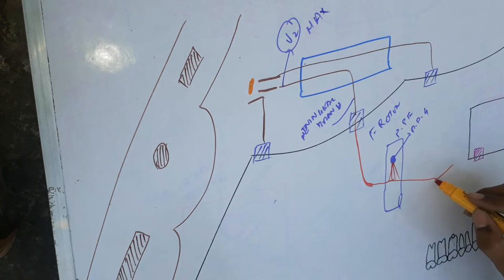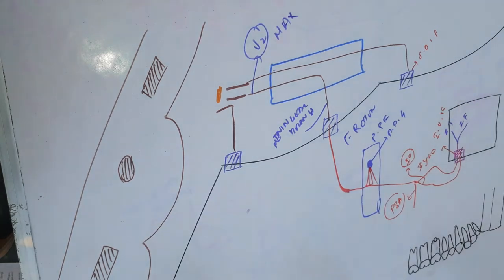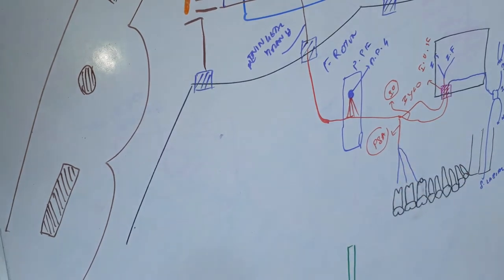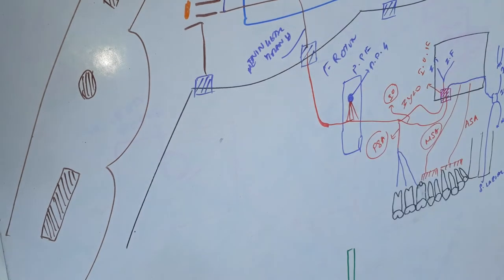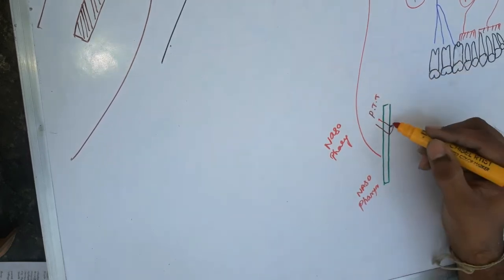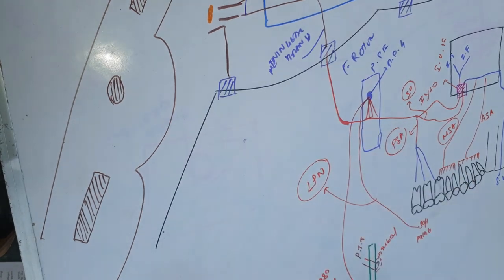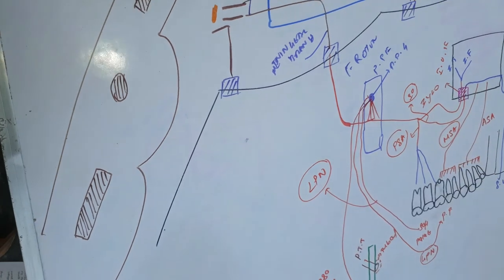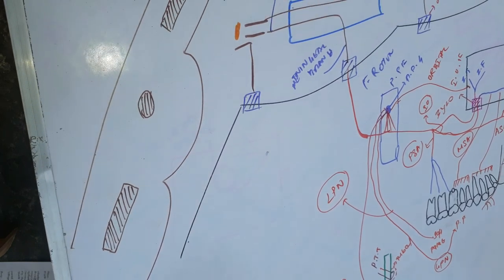TRIGEMINAL NERVE ANATOMY Part-II (Maxillary branch)-Dr.Vikram.C